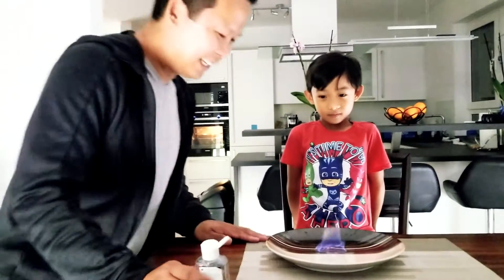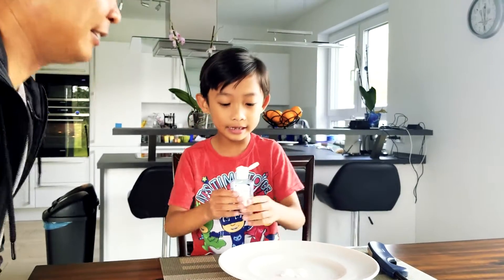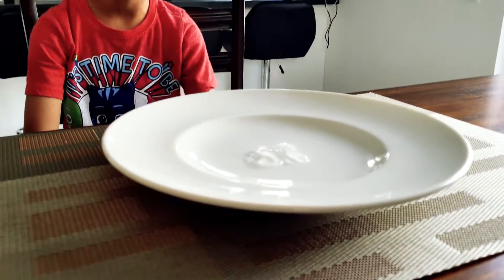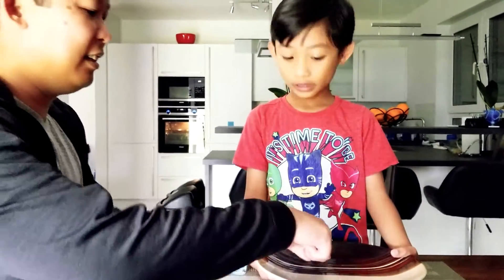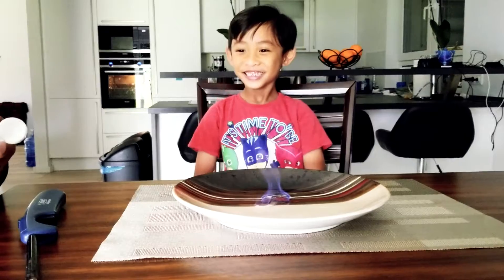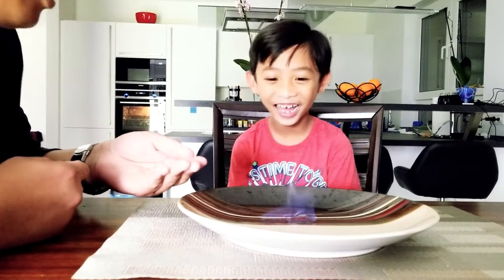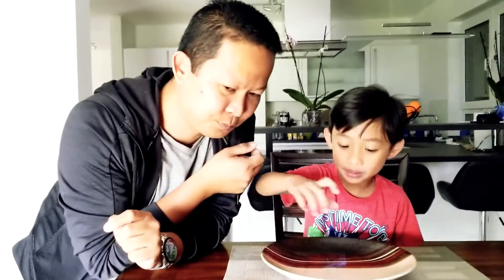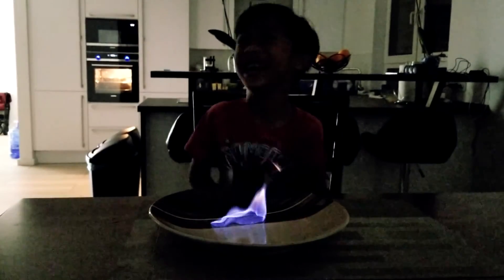Hand sanitizer fire trick / Science Experiment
Today, daddy and I will show you how to create fire using hand sanitizer and be able to hold it. It's amazing!